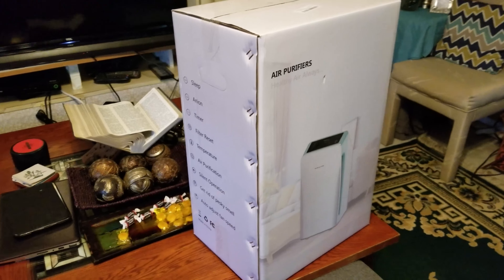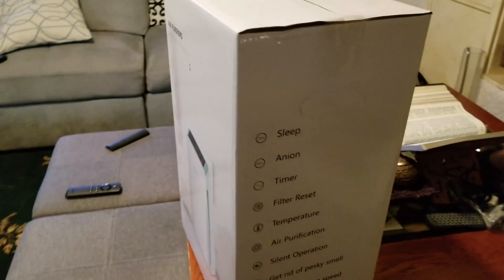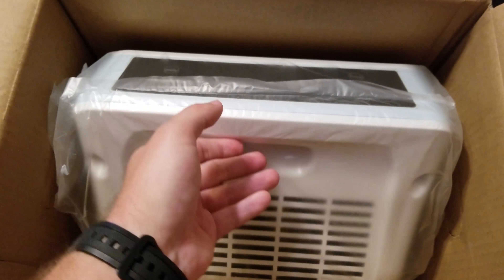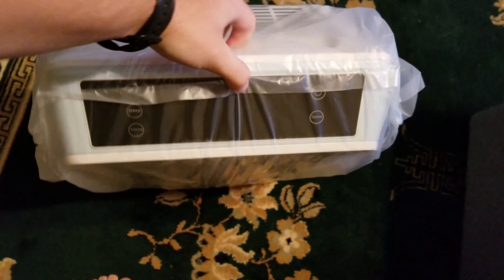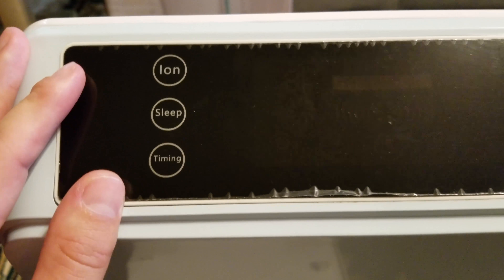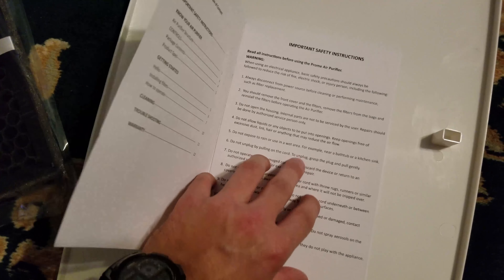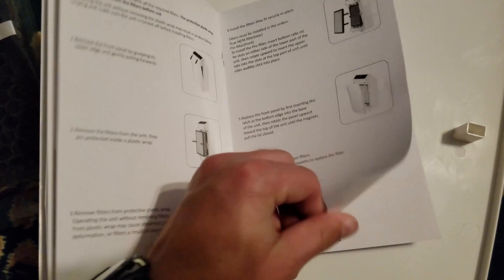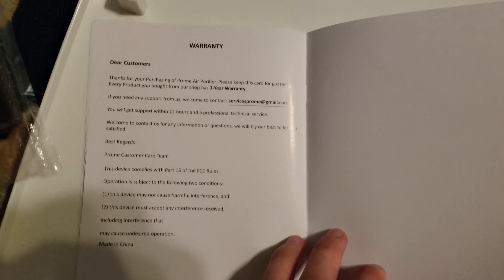Prome Hepa Filter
This filter works very well and noticeably makes the air smell cleaner. I like how quiet it is, and how much air it moves.

💕 6 STAGE FILTRATION SYSTEM - PROME HEPA air purifier is the optimal choice for removing 99.7% of airborne allergens down to 0.3 microns in size. Pre-Filter, HEPA Filter, Activated Carbon Filter, Photocatalyst, UV-C Sanitizer, and Ionizer. Ideal for eliminating dust, smoke,bacterial&pet dander, odors, pollen, bring your family the fresh air.
💕 PURIFY YOUR LIVING SPACE - Refreshes the air large sized living rooms sized 323 ft² / 30 m² in just 10 minutes; CADR Rated 235 CFM. Anion is the secret weapon that captures and absorbs airborne particles in order to provide fresh clean air.
💕 AUTO Air QUALITY MONITOR - Smart monitoring alerts you the current air quality level, while the dust sensor automatically adjusts the fan speeds according to the air quality detected to keep your air purified. 4 Fan speeds( Low, Med, High, Sleep). Quieter than a whisper on Sleep Mode, it will never distract you from working or sleeping.
💕 SMART AUTO MODE AND SLEEP MODE - Smart auto mode detects the surrounding air quality (PM2.5) and automatically accelerates the purification process until the air is appropriately purified. 8 different time for choosing ,as 1H,2H,3H,...8H. The sleep mode ensures the quietest running mode for use anytime.
💕 WARRANTY AND MAINTENANCE - We offer a 12-month warranty guarantee for quality-related issues.

Features: 2 Stage Filtration System: TRUE HEPA Filter, & Activated Carbon Filter. It removes 99.97% of dust, pollen, smoke, odor, mold spores, and pet dander; filters particles as small as 0.3 microns and larger and filters air pollution of PM 2.5. Good for stuffy nose ION Mode: When the air purifier is on, you can choose the remove smoker and ION button to enhance the air quality. Sleep Mode: In sleep mode, the appliance operates quietly under the lowest speed. Timing Mode: With the timer, you can set 1-8 hours. When the set time has elapsed, the air purifier will automatically switch off. For added convenience, set the timer to have the air purifier operates anywhere from 1 to 12 hours. Cover Area: Covers up to an average to a large living room of 270ft and refresh your air in 10 minutes. Descriptions: Helps get rid of common allergy triggers including dust mites, pollen, mold, pet dander, as well as other small particles and pollutants. Ideal for summertime air purifying in the air conditioning room Suitable for children, cubicle, study, bedroom, bathroom and other places With the installation guide, easy and fast to install It can effectively adsorb of formaldehyde, removal of the second-hand smoke, dust, filter PM2.5 provides health space for you Provides comfortable living / learning / office environment for you and your family.